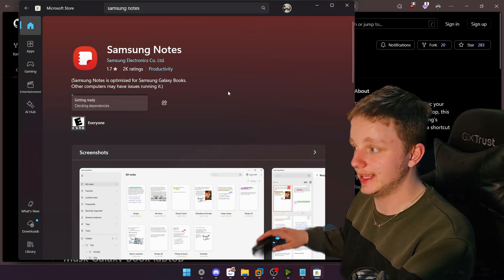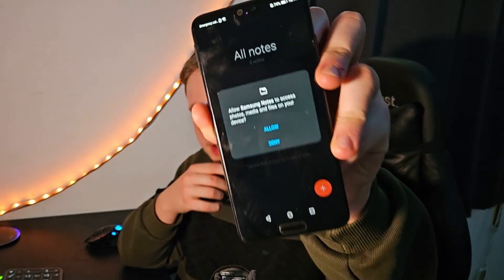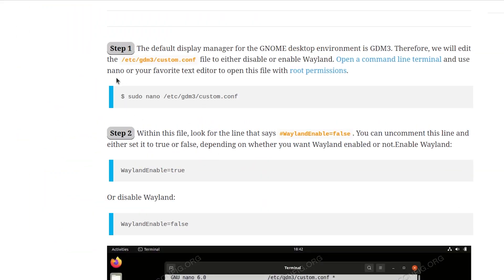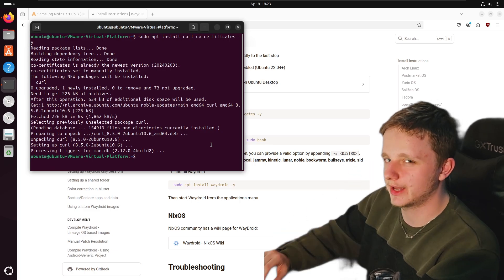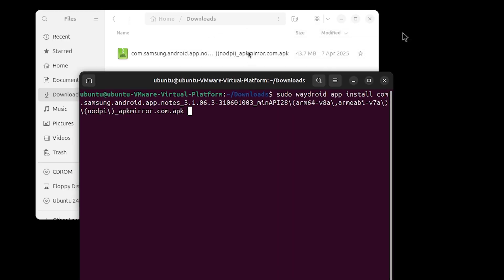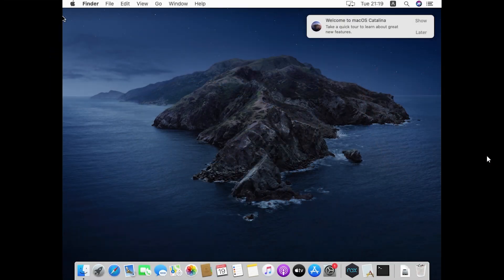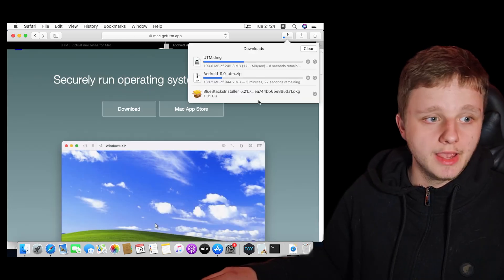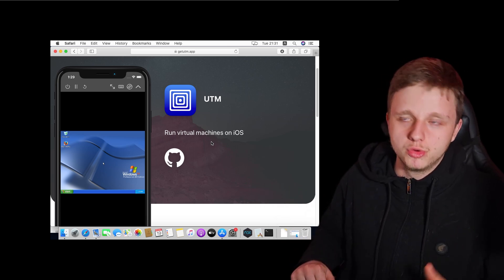How to Get Samsung Notes on ANY Device!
🔥Summary🔥
How to Get Samsung Notes on ANY Device in end of 2025 & 2026 — step-by-step guide: install via Microsoft Store on Windows, sideload official APKs on Android (APKMirror/Uptodown), fix Samsung Account sync and use safe workarounds for non-Galaxy PCs and phones.

📌Mentioned Links📌

Check For Wayland: echo $XDG_SESSION_TYPE

My Phone

✨Timestamps✨
0:00 - Hello There!
0:30 - Windows
1:50 - Android (Non Samsung)
3:40 - Linux
12:05 - MacOS Intel
14:00 - MacOS M1, M2, M3 Chips
16:50 - iOS